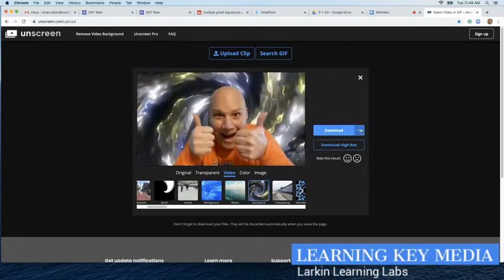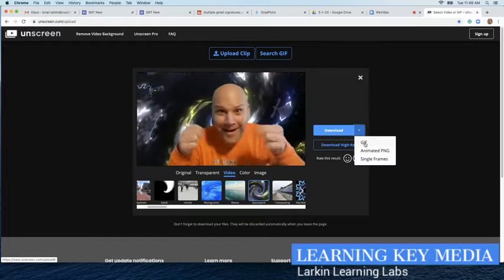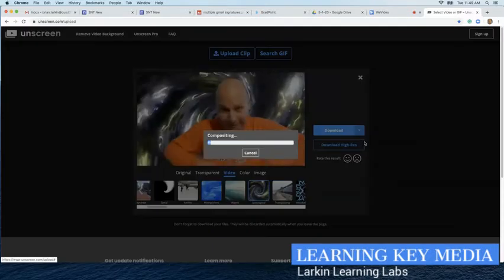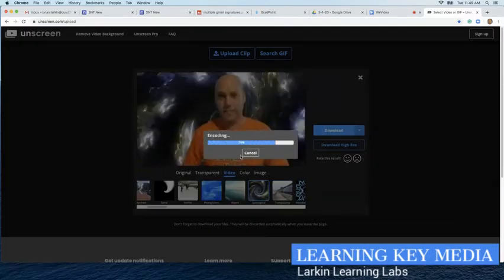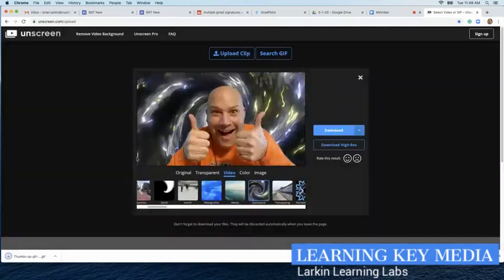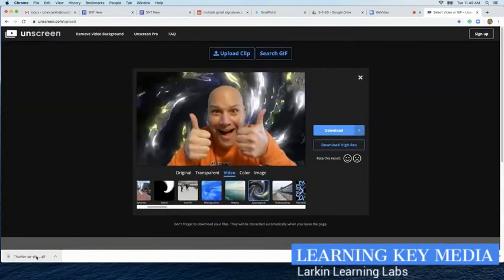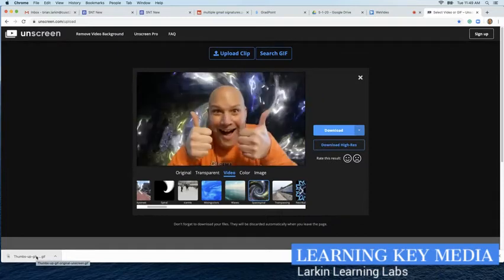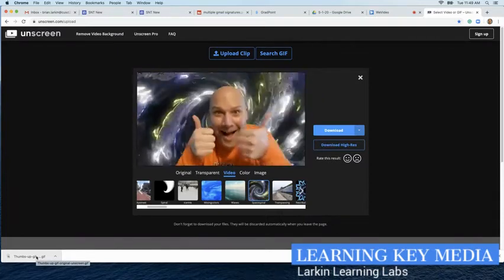How to Make a GIF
In this tutorial, I will show you how to make a GIF out of a pre-existing video.  Note: The video must be 5 seconds or less. Enjoy